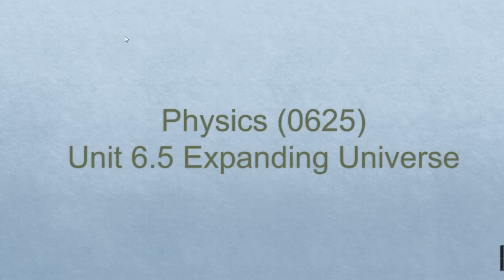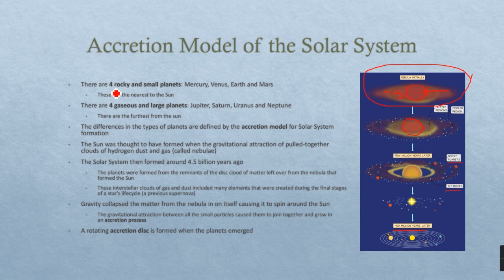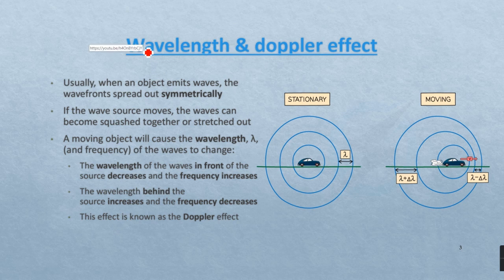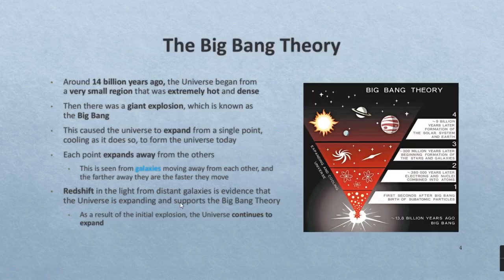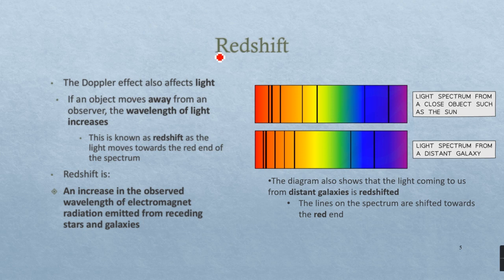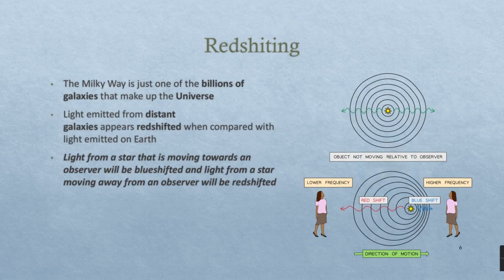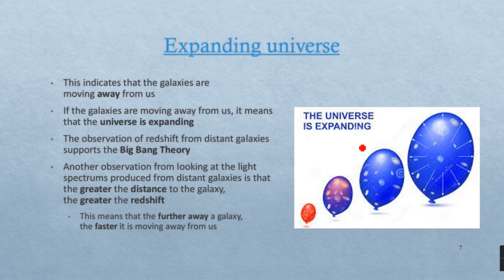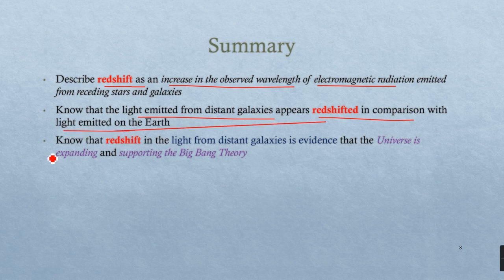Space Physics: 6.5 Expanding universe & Redshift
The increase in distance over time between any two particular gravitationally unbound regions of the observable universe is known as the universe's expansion. As a result, the size of space itself expands intrinsically. Nothing expands "into" the cosmos, and nothing needs to exist "outside" of it.